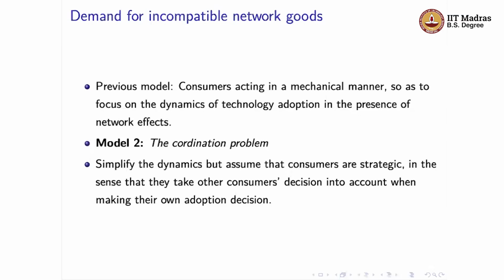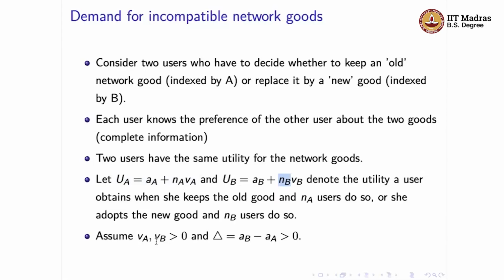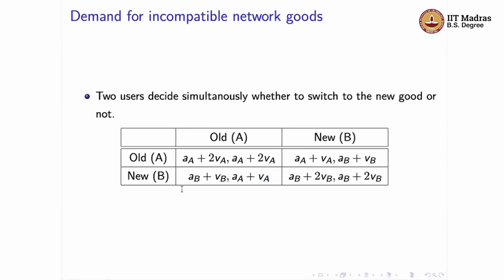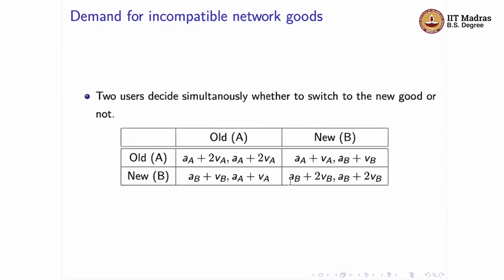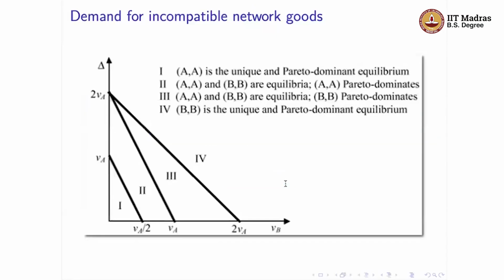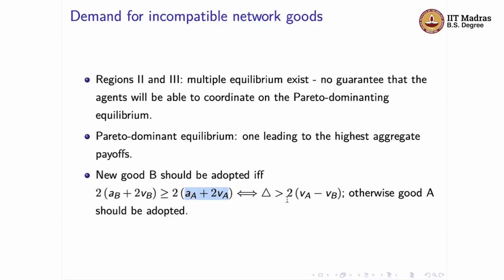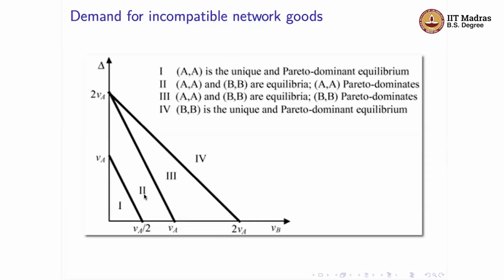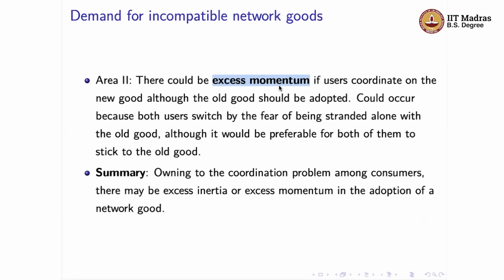W9_L6: Markets for several network goods | part 2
Video Overview
This lecture analyzes how consumers choose between competing network goods in markets where products are incompatible. We explore why sometimes “wrong” technologies dominate, leading to market failures. Using a simple model with network effects and heterogeneous consumer preferences, we discuss self-reinforcement, lock-in, and path dependence. The lecture shows how historical events, inflexibility, and non-predictability shape market outcomes, often allowing inferior technologies to prevail.